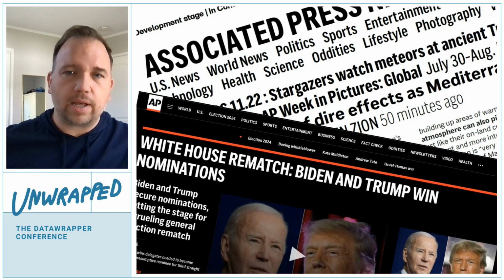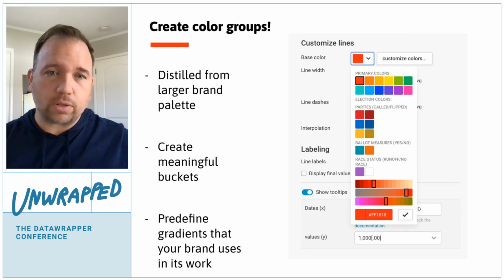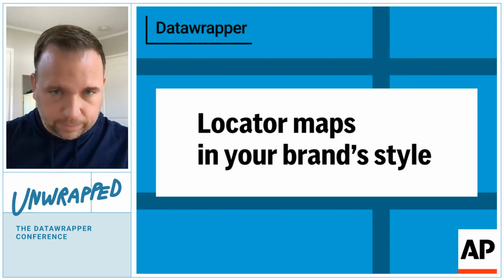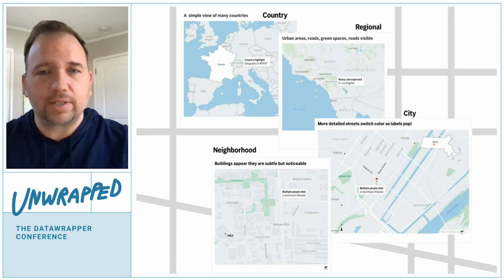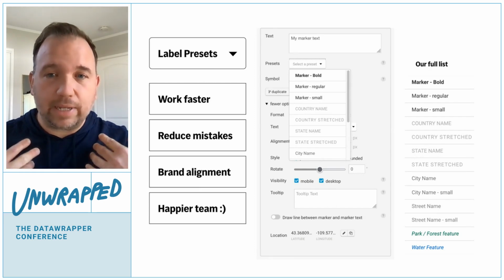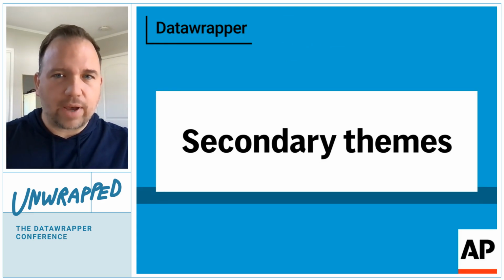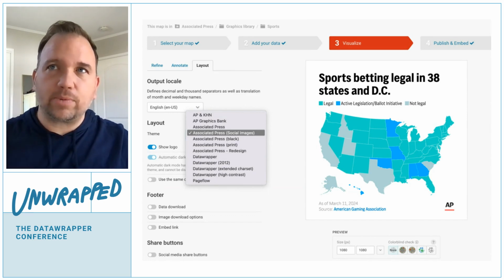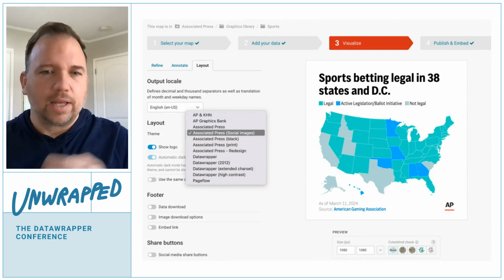Philip Holm, Associated Press, on syncing your brand to Datawrapper with custom themes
​Come set up a style guide with Philip Holm. He runs through some of the things he's learned and the design considerations he's made when defining several Datawrapper style sheets for the Associated Press (AP). Philip touches on everything from why you should have a custom theme, to some design best practices in applying font styles and colors, as well as some types of custom themes you may not have realized you actually need.

Phil is the lead creative for interactive news graphics at the Associated Press.

00:00 Why a custom theme?
02:51 Defining colors for the color picker
04:22 Setting visual hierachies
05:57 Locator maps colors in your brand's style
08:53 Presents in locator maps
10:41 Secondary themes
14:15 Q: How long did it take?
15:17 Q: Trickiest thing when implementing the style guide?
16:29 Q: Advice for other organizations?
17:24 Q: Reactions to the new theme?

Philip Holm gave the talk "Syncing your brand to Datawrapper and custom style sheets" at Unwrapped 2024, a conference hosted by data visualization tool Datawrapper.